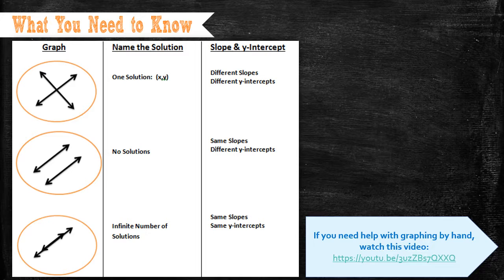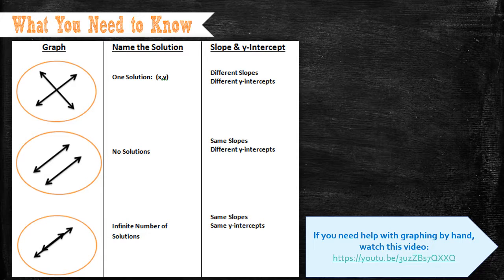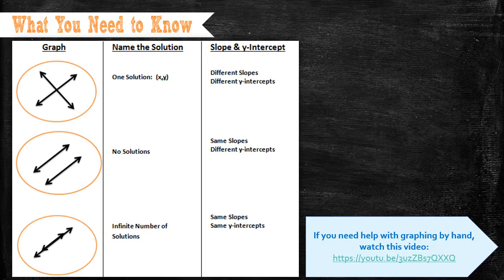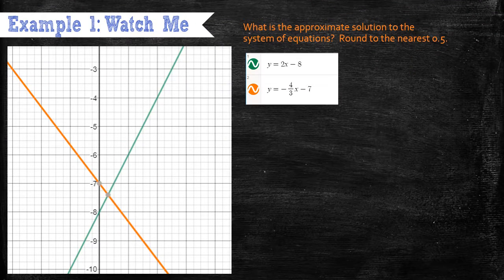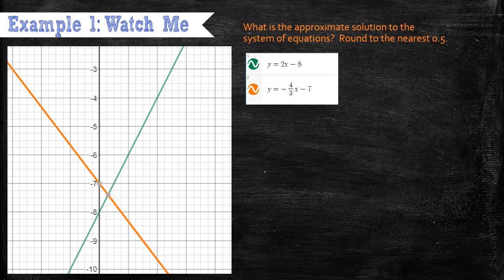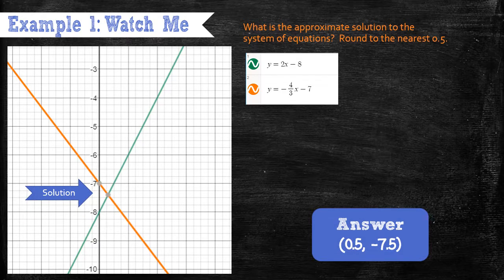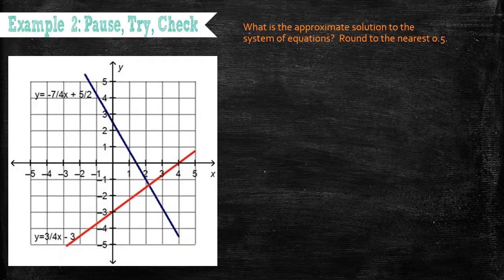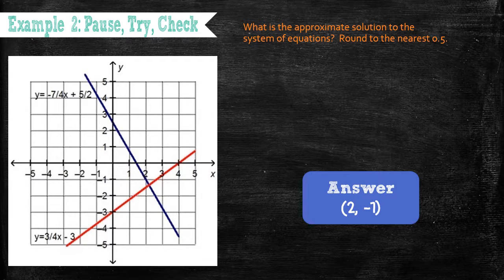Approximate Solution of a System by Graphing